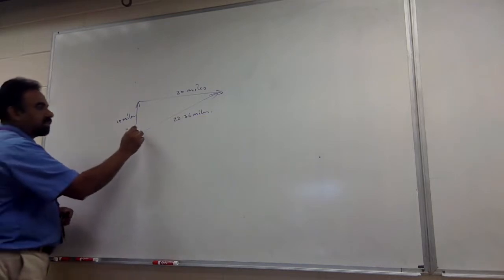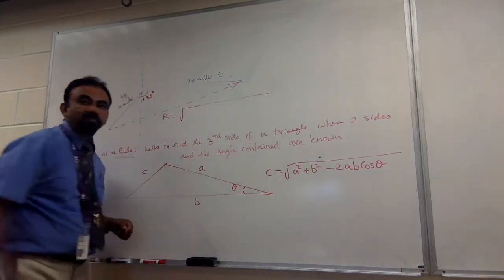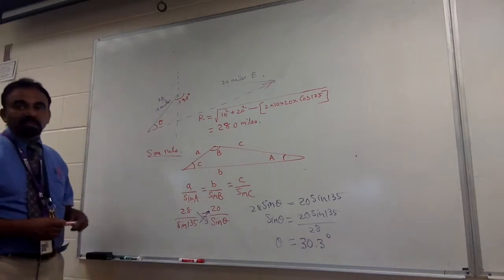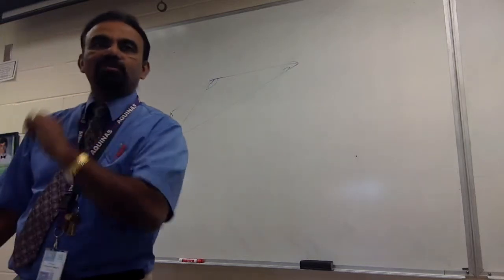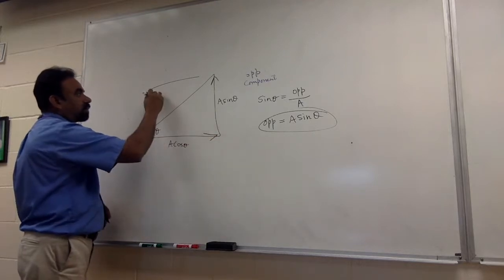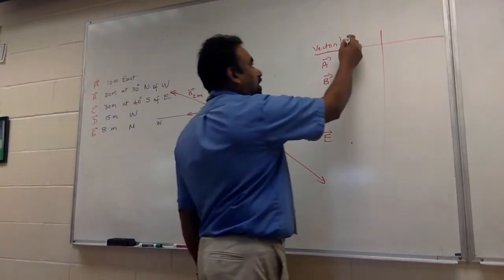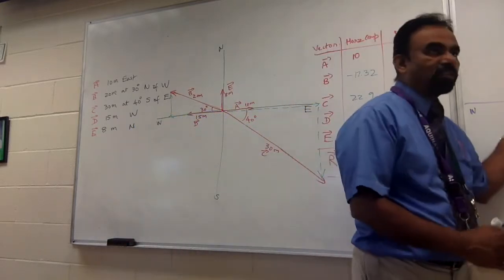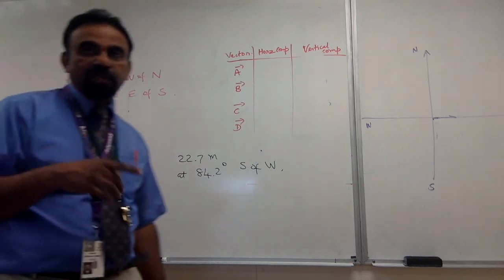Resultant by math and resolving